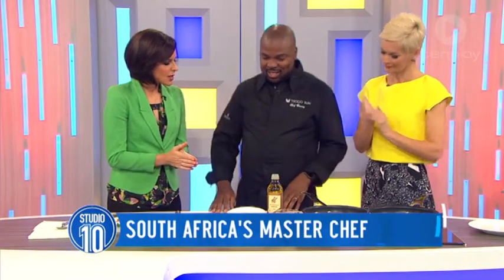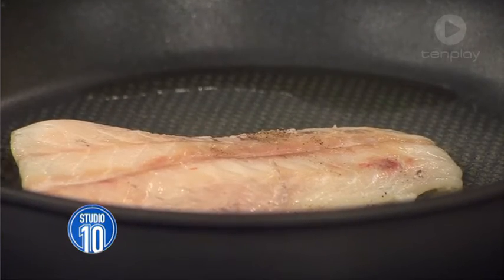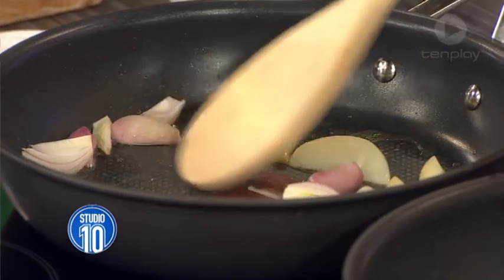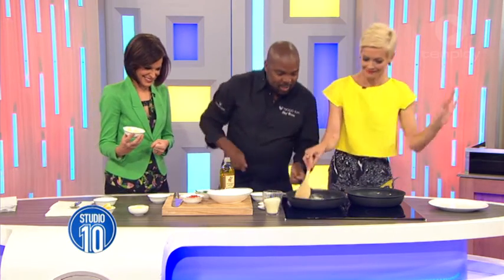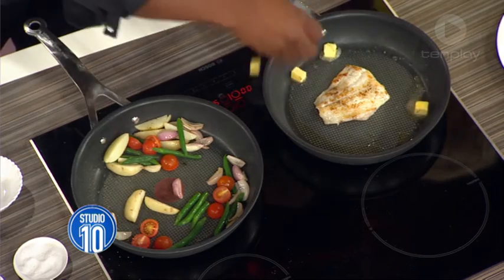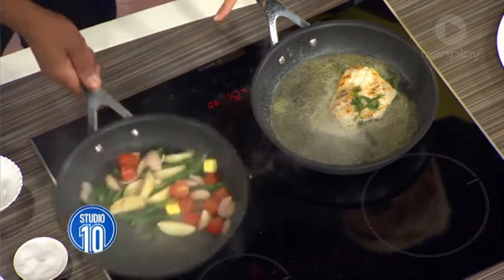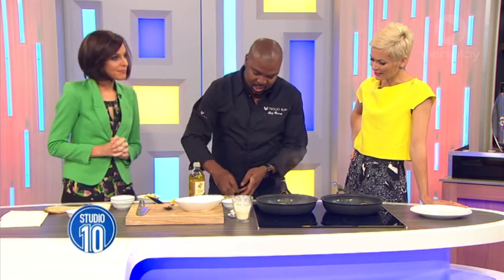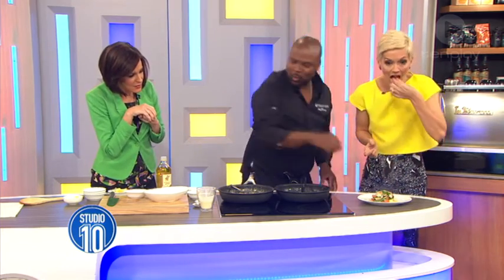South Africa's Master Chef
Chef Benny Masekwameng joined us to cook up a delicious Pan Friend Hake Fillet with Creamy Potato and Vegetable Salad!